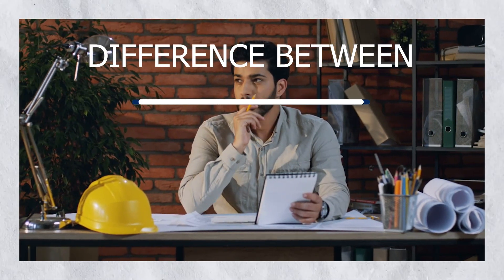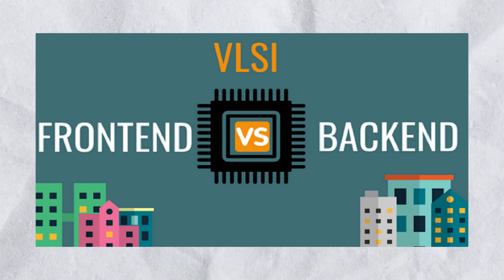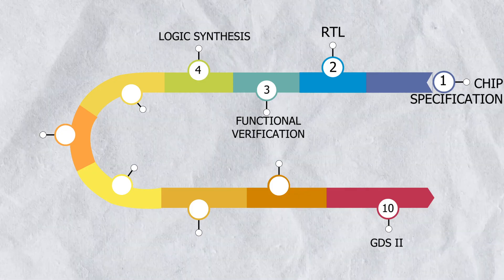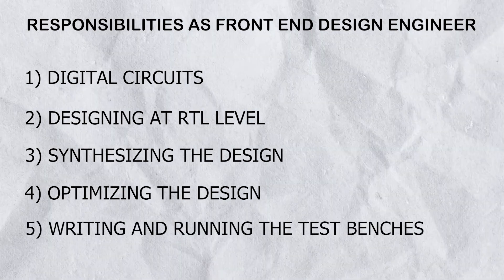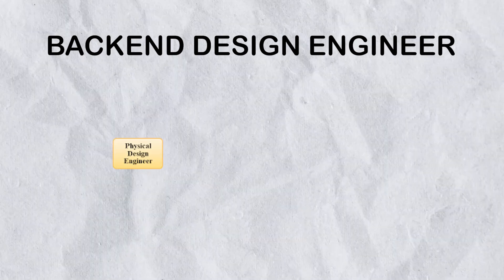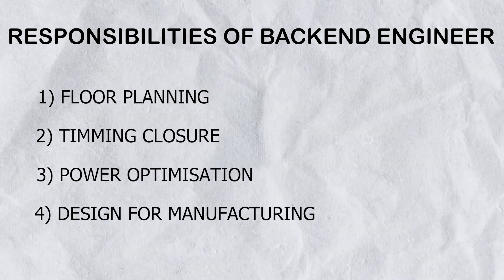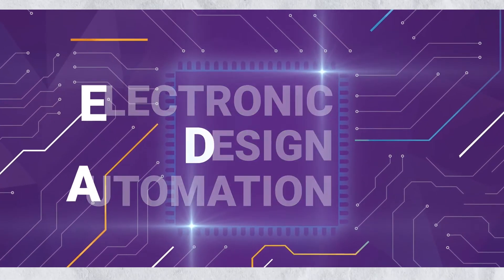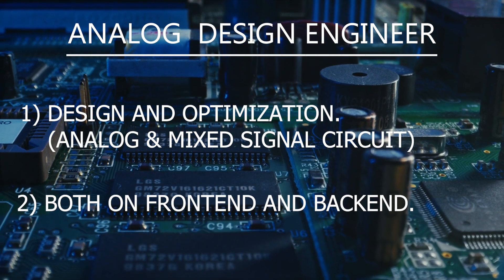Career Scope in VLSI Frontend and Backend | Job Roles & Responsibilities | VLSI POINT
This video will help you to determine which VLSI domain aligns better with your interests and career goals. Choosing between VLSI frontend and backend largely depends on your interests, skills, and career objective. Frontend VLSI engineers focus on the early stages of the chip design process. They work on tasks such as RTL (Register Transfer Level) coding, design verification, and architectural exploration. Frontend engineers typically use hardware description languages (HDLs) like Verilog or VHDL to describe the behavior of the chip at a higher level of abstraction. Backend VLSI engineers focus on the later stages of the chip design process, after the RTL coding is complete. They are responsible for tasks such as synthesis, place and route (P&R), static timing analysis (STA), and physical design. Backend engineers work on converting the RTL code into physical components, optimizing performance, power consumption, and area.

Join our Telegram group for more discussion and get some outstanding materials for exams and interviews along with job/internship opening update

Don't miss the Verilog videos-